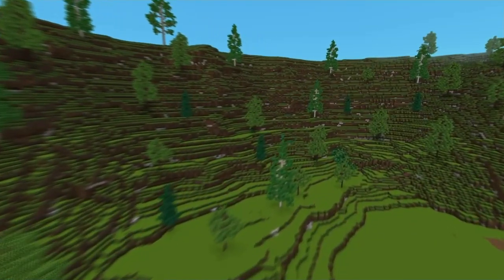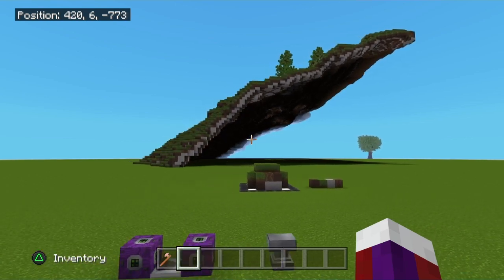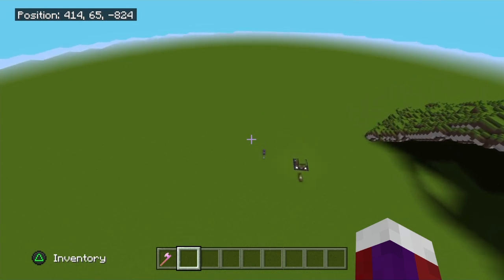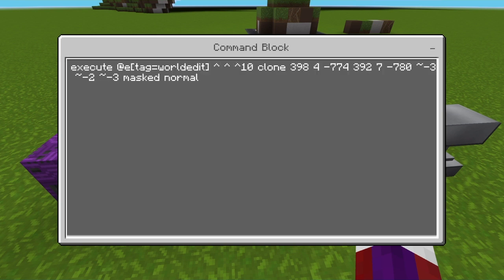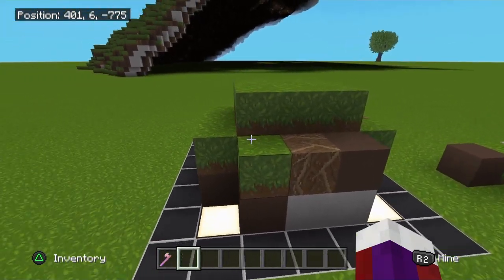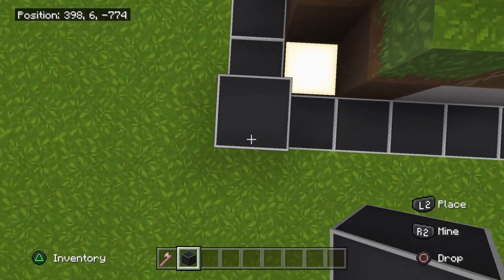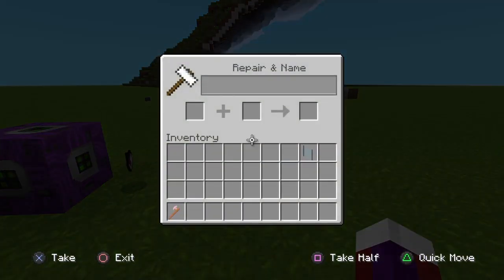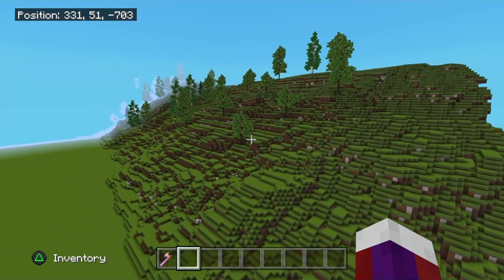Minecraft World Edit Tutorial Bedrock No Mods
NO MODS , NO ADD-ON , VERY SIMPLE . USES TWO COMMAND BLOCKS ! BEDROCK VERSION. This Everyone Is So Easy And Fast To Make. Don't Be Scared To Try This.

IMPORTANT! MAKE SURE YOU HAVE COMMAND BLOCKS ENABLED IN SETTINGS FOR THIS TO WORK.